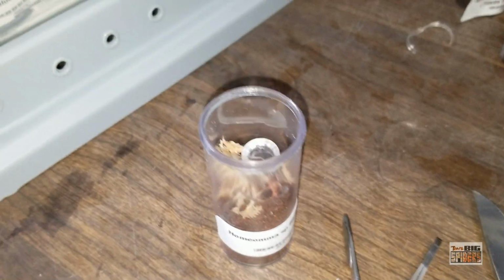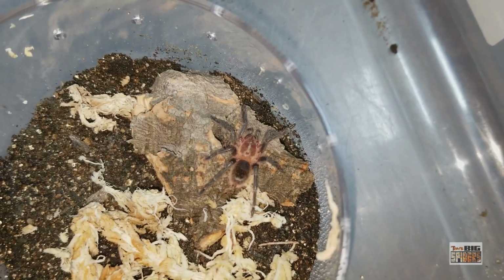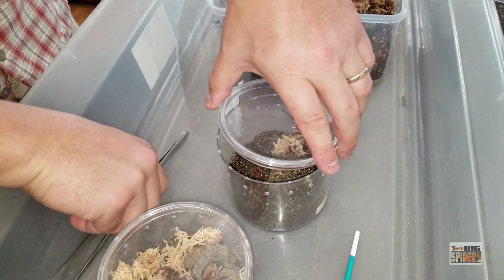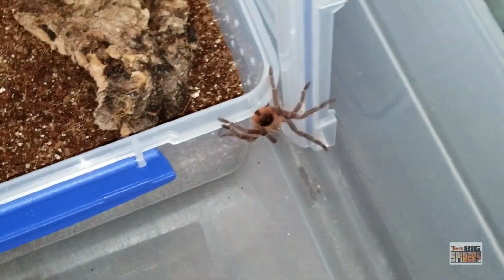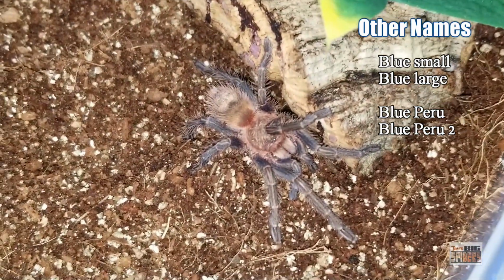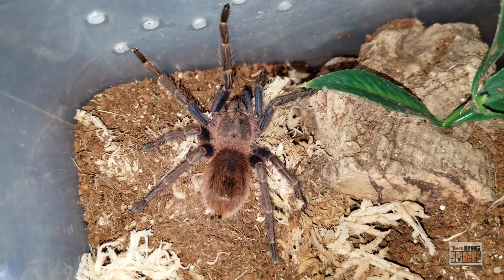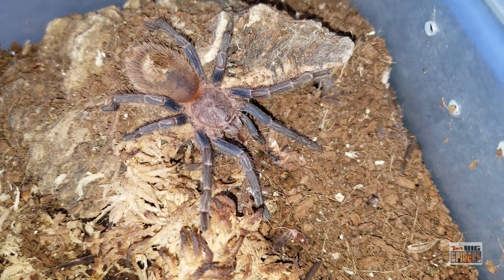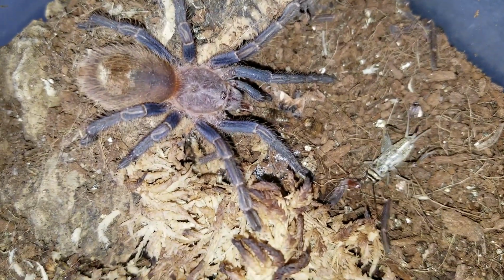Homoeomma sp. "blue Peru" Husbandry Notes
Several folks have asked about these, so I figured that it was time for a husbandry video. This one features close to two years' worth of footage of my three. :)